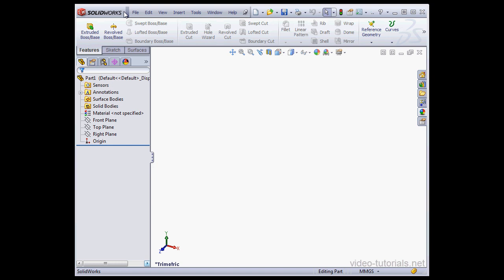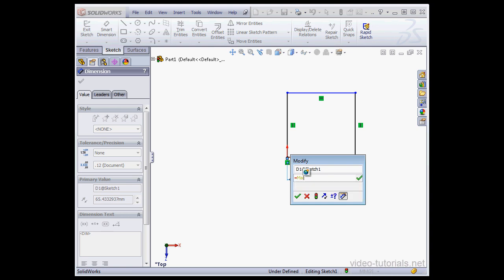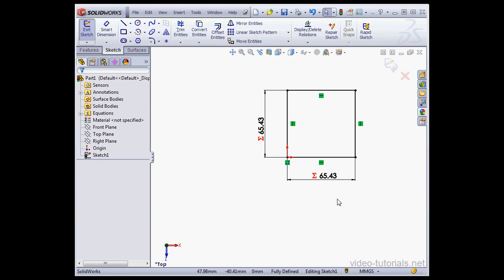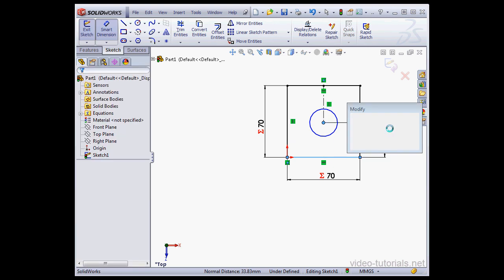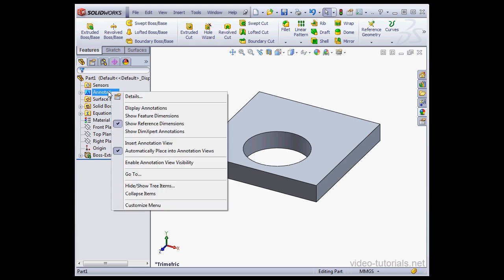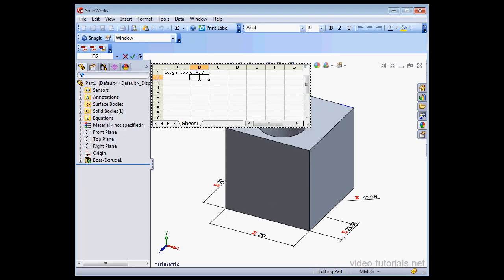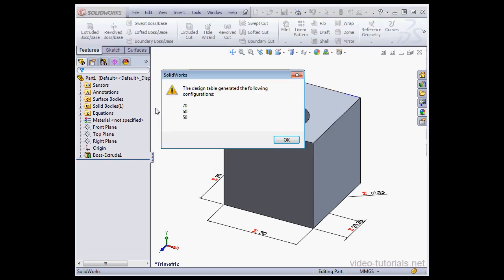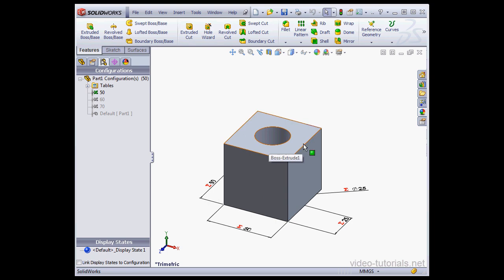Solidworks 2013 Video Tutorials - Using Equations in your Sketching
- Enter youtube during checkout at our website to save 10% on any course.

In this video tutorial, I show you how to use equations in your sketching. This can be a very handy way to control many relationships in your model from just a single dimension, and is well worth implementing when appropriate. This video tutorial was filmed with SolidWorks 2013.